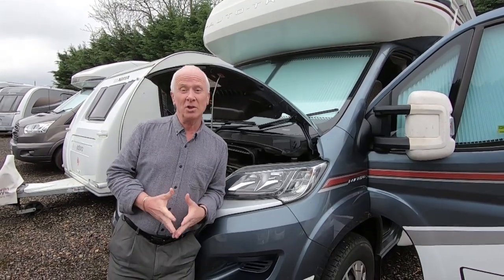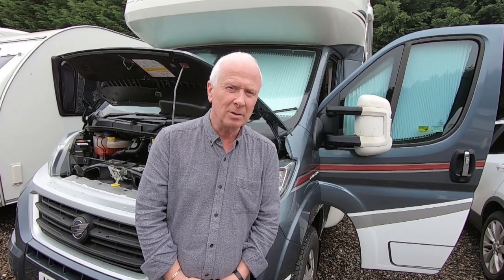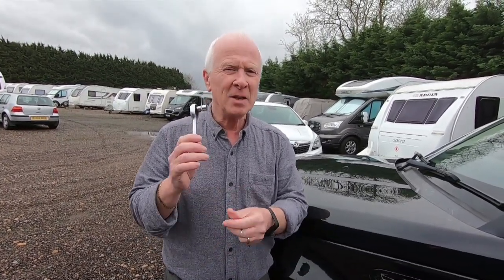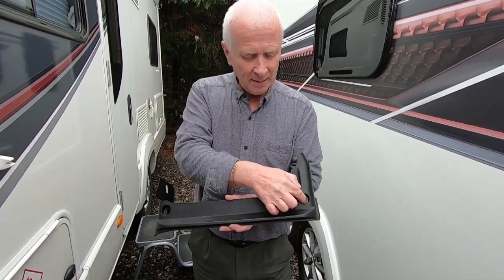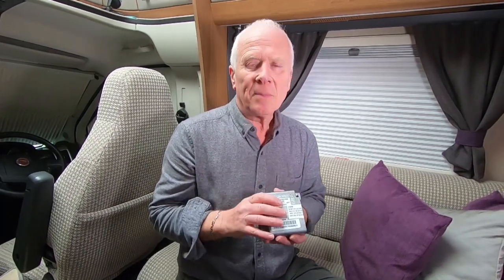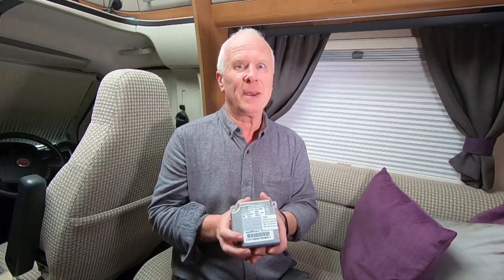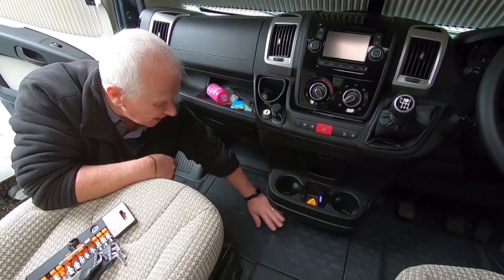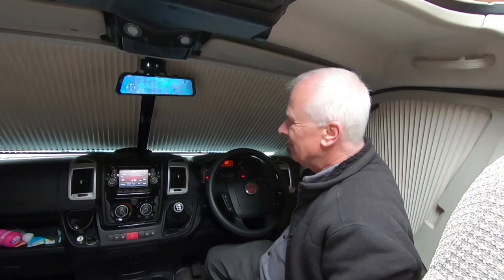Fiat Ducato Airbag Disaster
Due to a low vehicle battery, our Fiat Ducato Motorhome, flagged up an airbag issue warning. Here's how we resolved the problem.

Vehicle: Autotrail Tracker FB